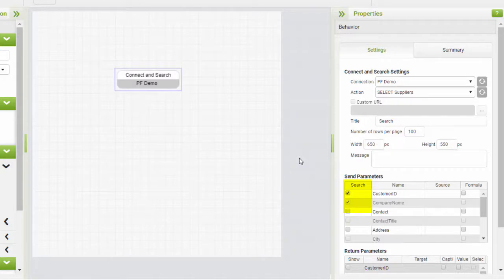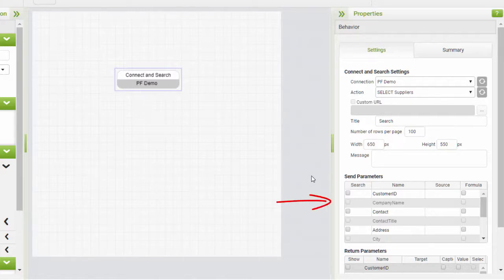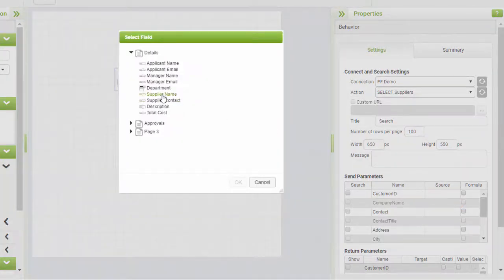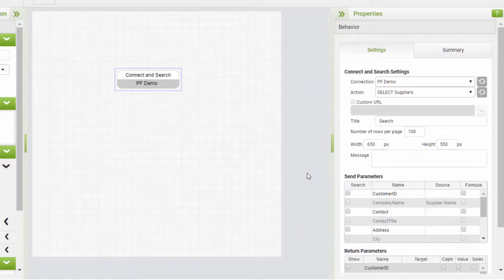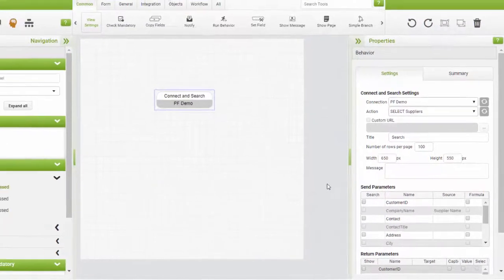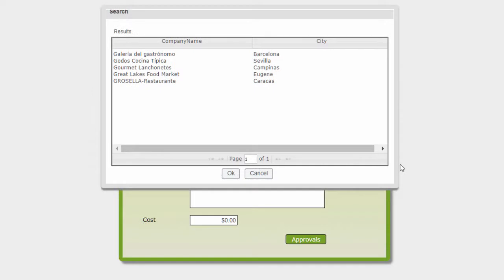Filtering using PerfectForms™ form fields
The PerfectForms™ Connect & Search tutorial demonstrates how a user can filter look-up results directly in the search dialogue. Watch this tutorial to see an alternative approach to filtering using field data in a form.